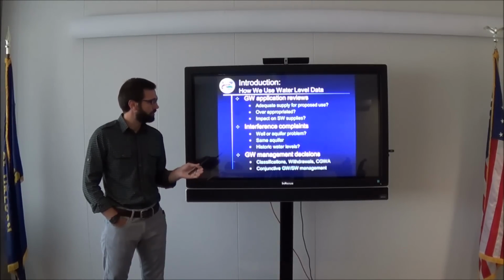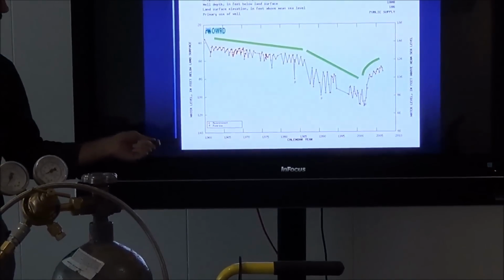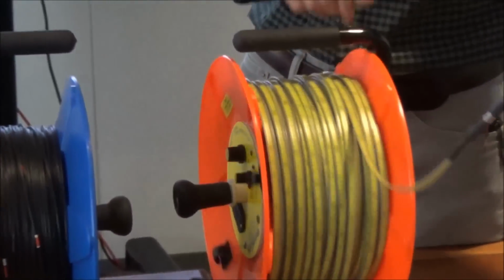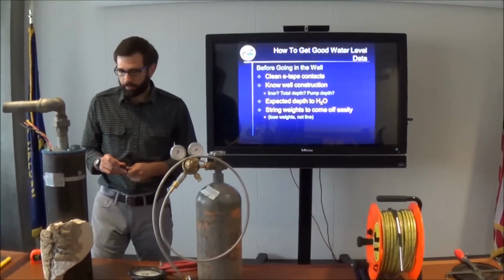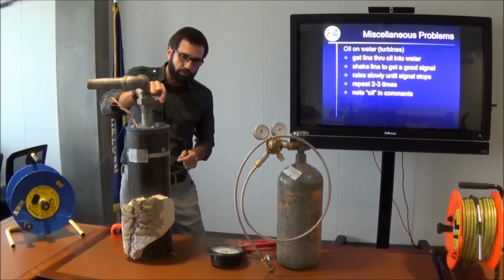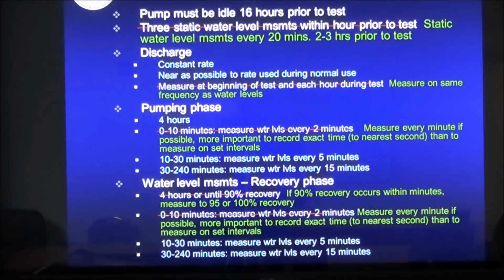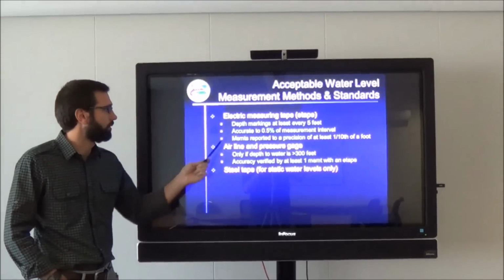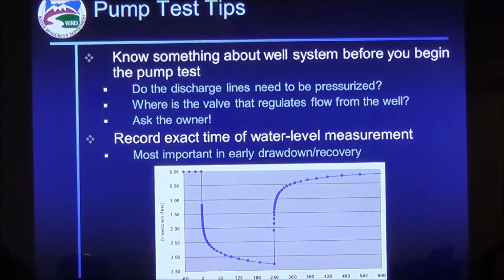How to Measure Static Water Level in Wells and Conduct Pump Tests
Training video on how to measure static water levels in wells and conduct pump tests.